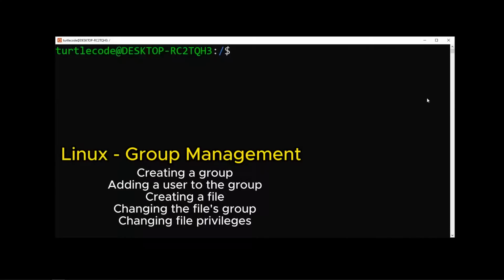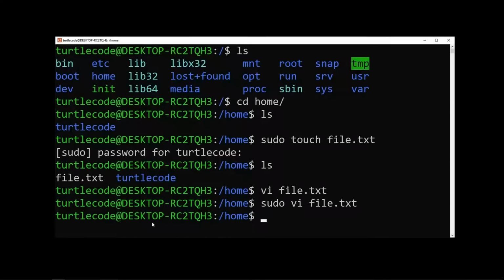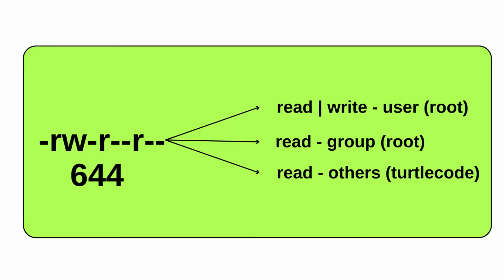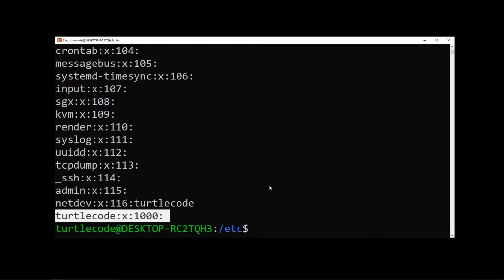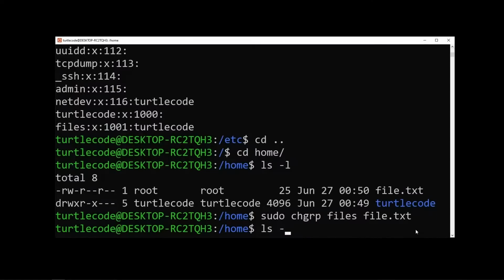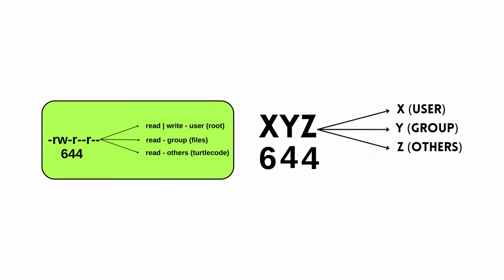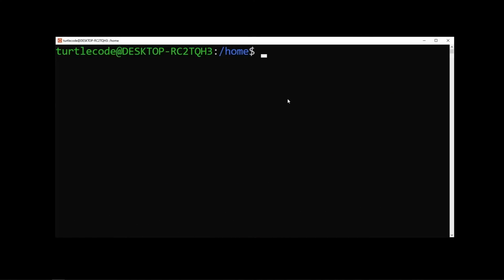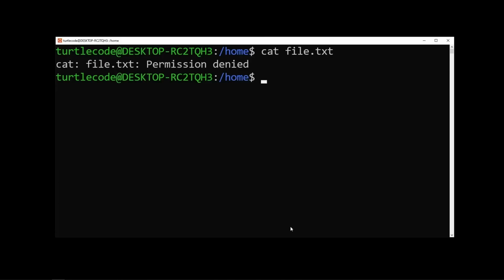Linux Group Management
Let's learn how we can manage groups, users and privileges in the Linux operating system. A good Linux admin should manage groups and users. You can find answers to the following questions by watching this video.

🟢 How to create a group in Linux operating system?
🟢 How to change the group of a file in Linux operating system?
🟢 How to change the privilige of a file in Linux operating system?
🟢 How to assign a user to a group in Linux operating system?
🟢 How to use the chmod command in Linux operating system?
🟢 How to use the chgrp command in Linux operating system?
🟢 How to use the addgroup command in Linux operating system?
🟢 How to use the adduser command in Linux operating system?